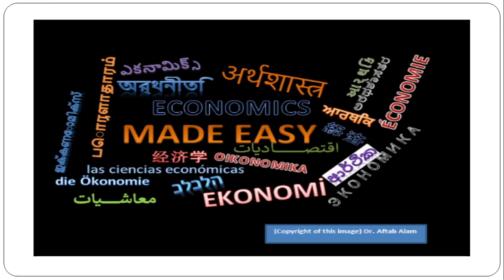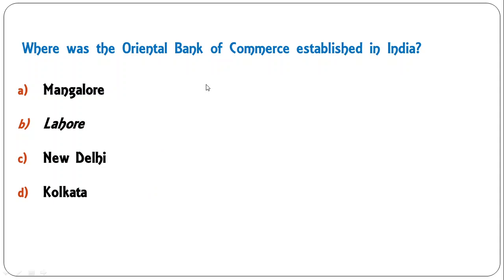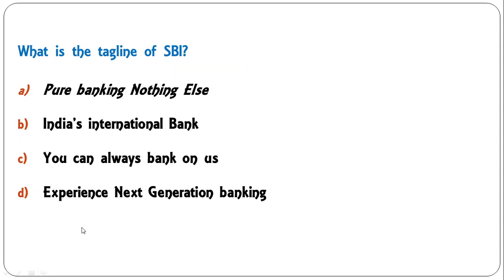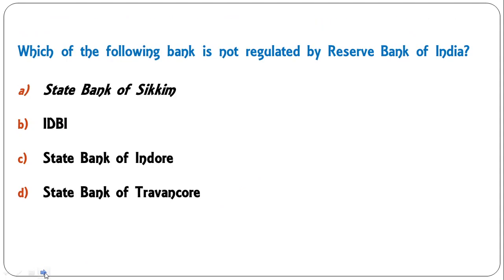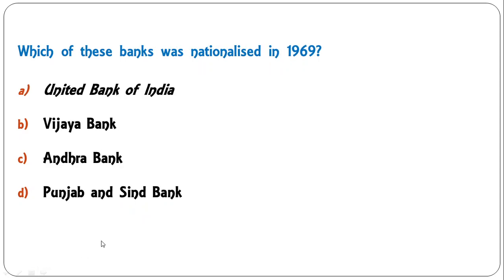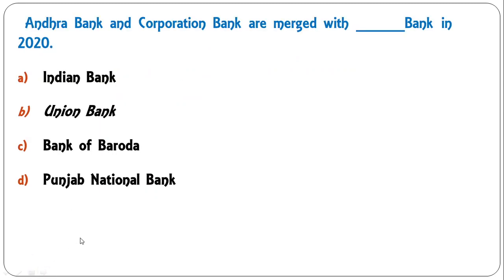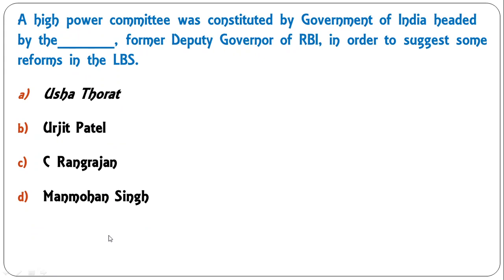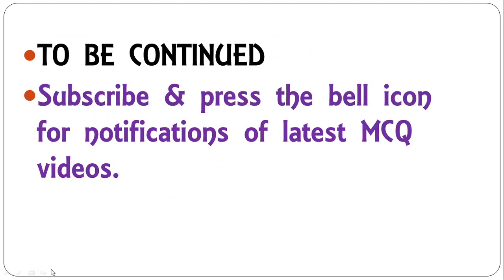Part 4 Banking & Finance: SYBCOM|BA|SPPU Exam MCQ Practice questions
About this video:
The MCQ Questions are based on Chapter 4 of Banking and Finance (Indian Banking System I) SYBCOM Semester 3 syllabus
Public Sector Banking:
4.1 Definition and Features of Public Sector
4.2 Banks Classification of Public Sector Banks
4.2.1 State Bank of India –Evolution , Functions and Performance
4.2.2 Nationalised Banks – Social control , Meaning of Nationalisation,
Arguments for and against Nationalisation – Merger of the Banks
4.2.3 Regional Rural Banks – Objectives , Functions, Capital, Problems before Regional Rural Banks
4.2.4 Lead Bank Scheme
4.3 Challenges before Public Sector Banks in India

This video covers part of SYBCOM  Banking and Finance syllabus of SPPU (Pune University) in particular and Mumbai University, BAMU, Delhi University, BHU, JMI, AMU, Allahabad University, Mysore University, and other universities in India and abroad in general.